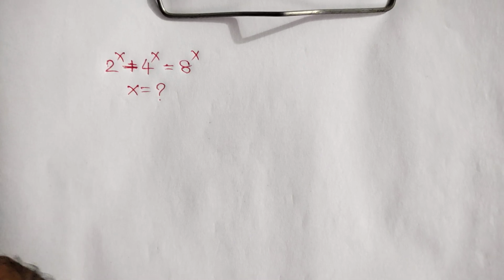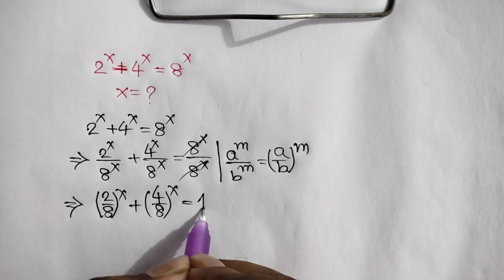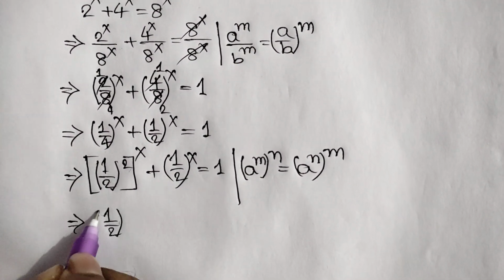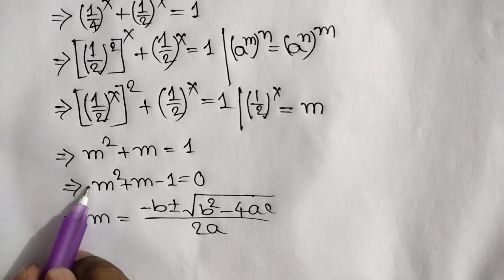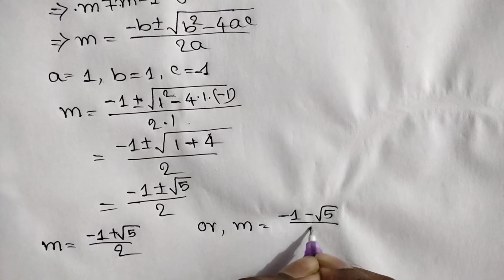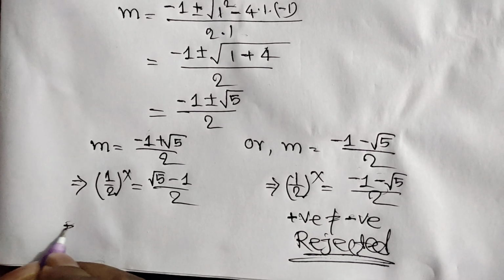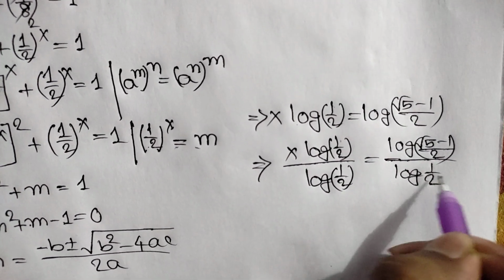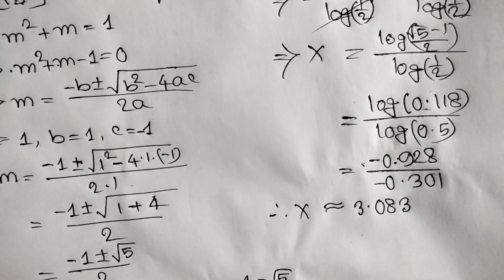Math Olympiad Exponential Equation | Find the Value of X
math olympiad
lambert w function
olympiad mathematics
maths Olympiad
olympiad math
mathematics olympiad
olympiad mathematics questions and answers
lambert function
olympiad maths
linear algebra
math
math olympiad exam
math olympics
mathematical olympiad
maths olympiad questions
olympiad exam
w function
algebra
blackpenredpen
olympiad
olympiad exam for class 2
2012 theory
ioqm
exponential equations
differential equations class 12
differential equations
ioqm preparation
lectures
math geometry
math problems
math solve
1,2,3 go
learn math